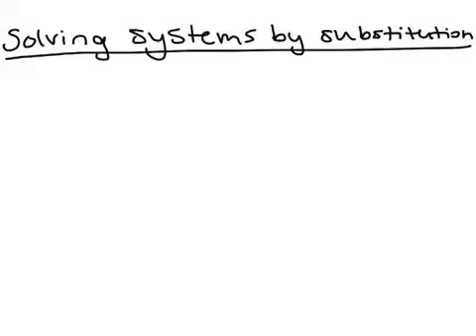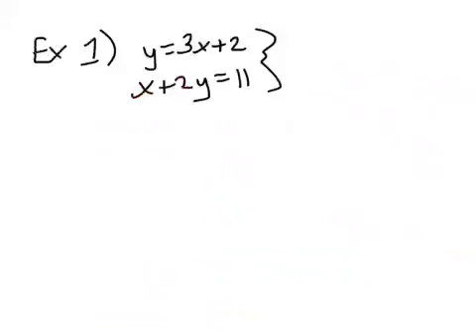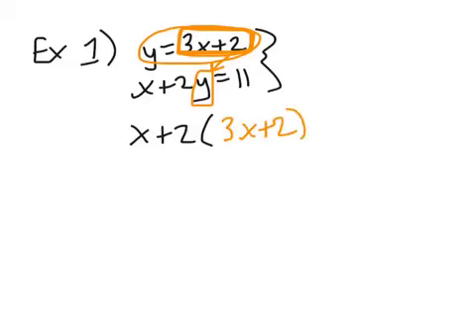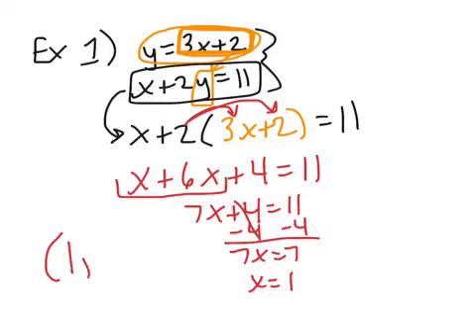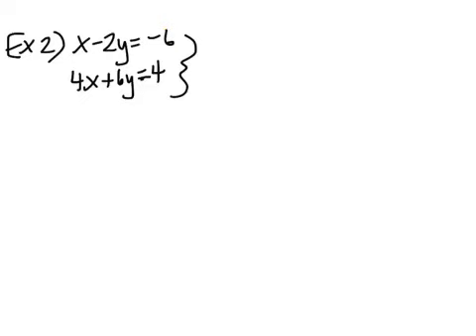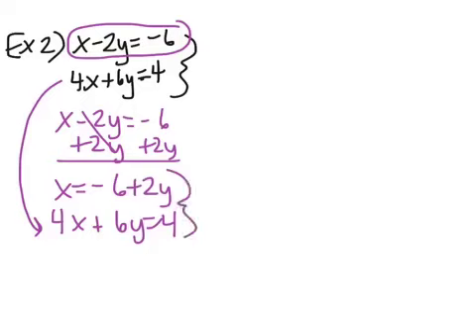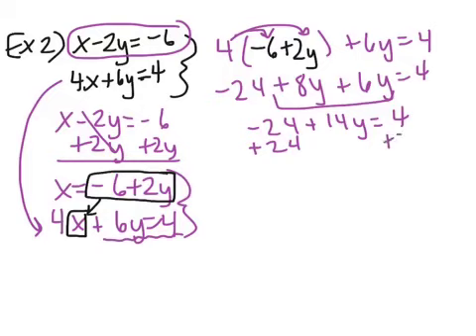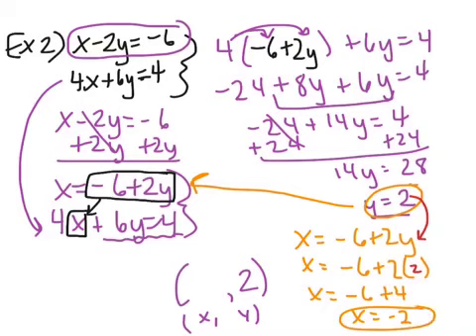Solve systems of equations by substitution